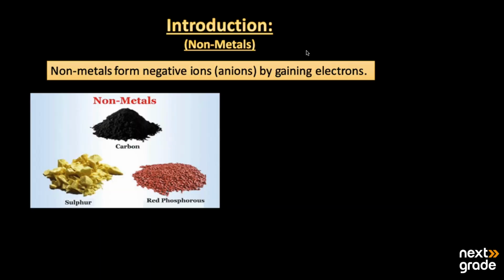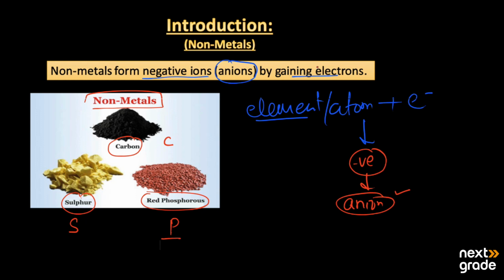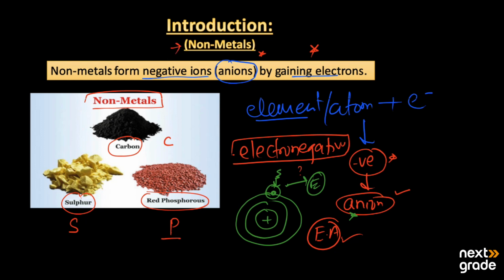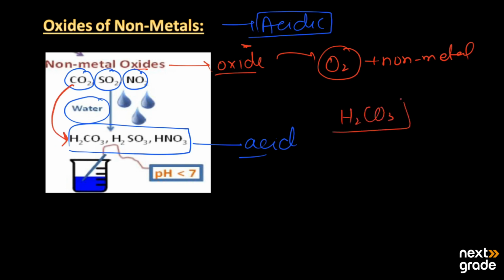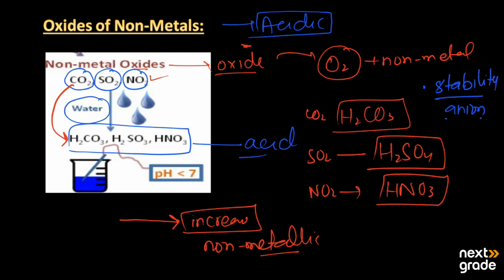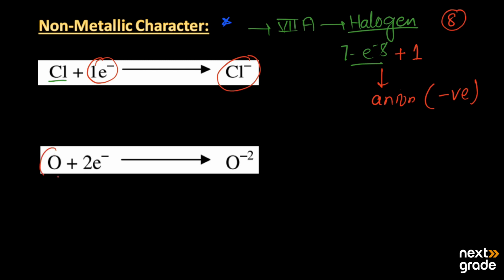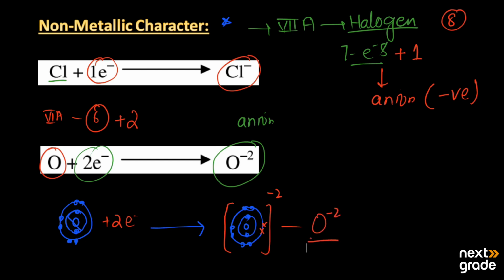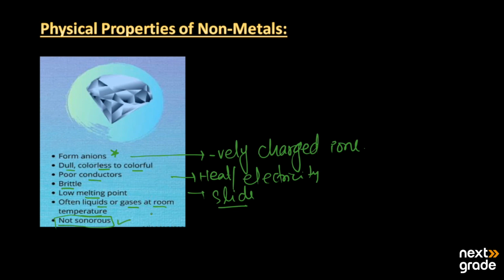Non-Metal Elements: Exploring Elemental Diversity | Grade 9 Chemistry | Lecture 12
Embark on a journey into the world of non-metal elements, a diverse group with unique properties and applications. This Grade 9 Chemistry lecture introduces the characteristics and significance of non-metals, providing a foundational understanding of their role in various scientific and industrial contexts.